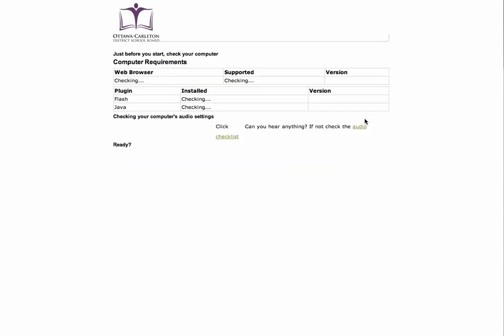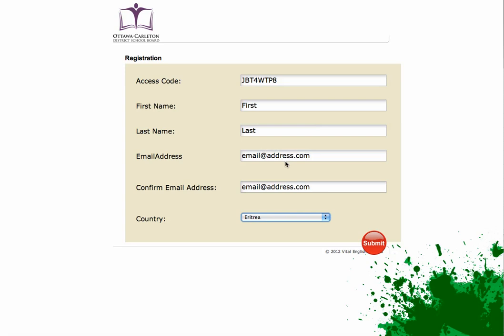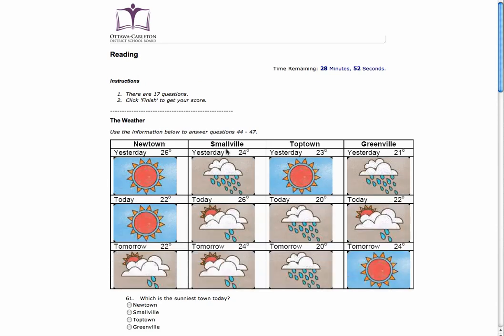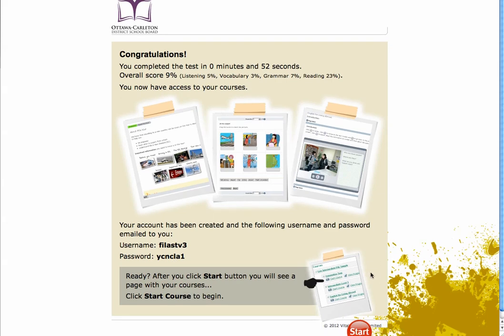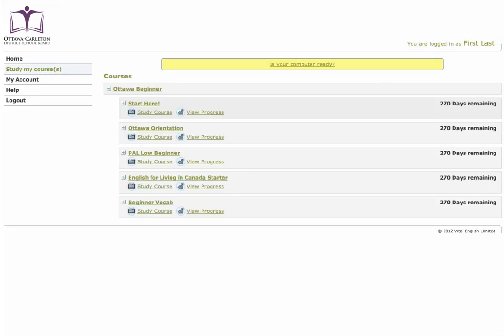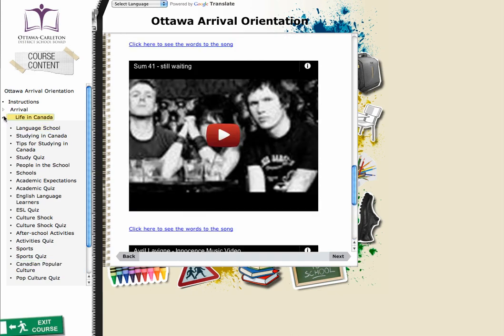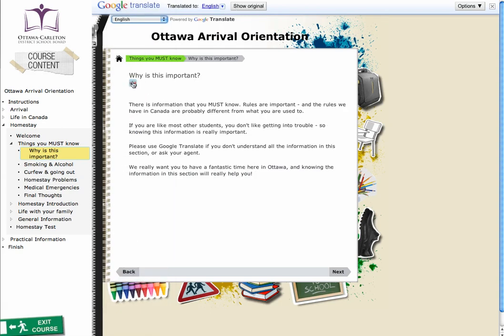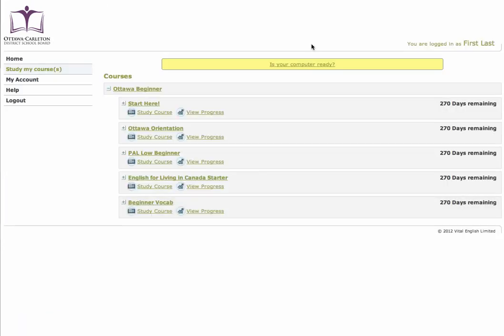Ottawa Short-term Program PAL.mp4